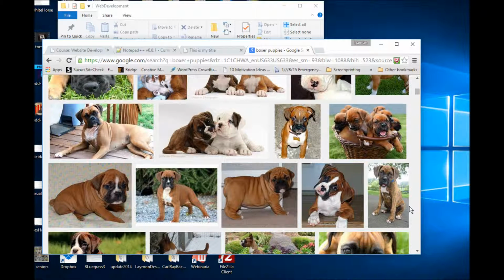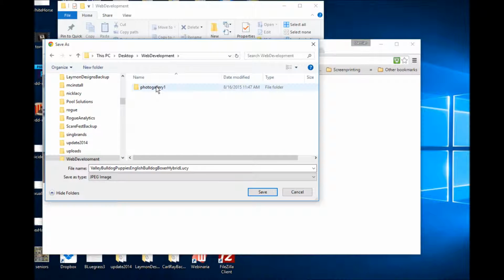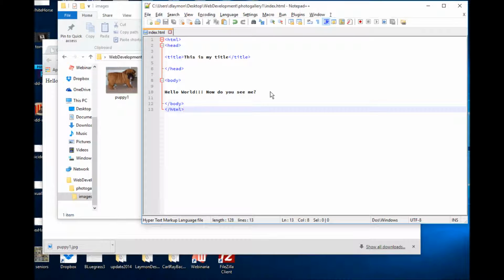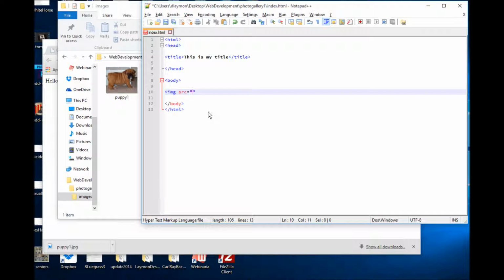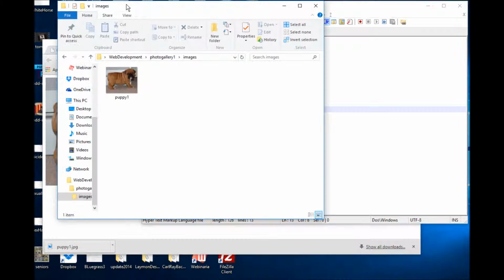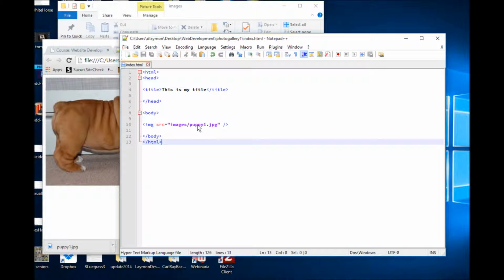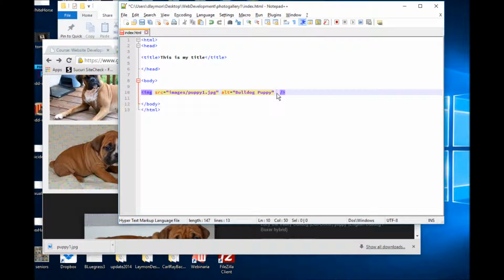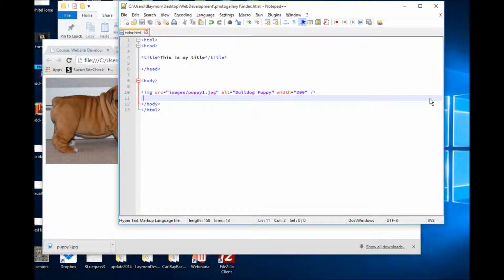Embedding Images Within A Web Page